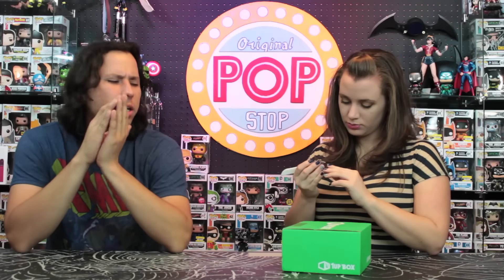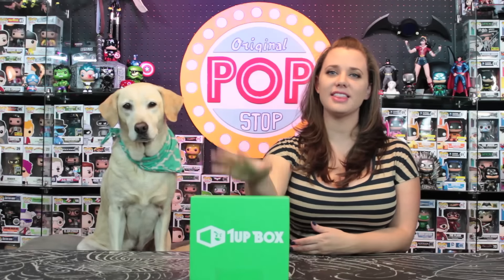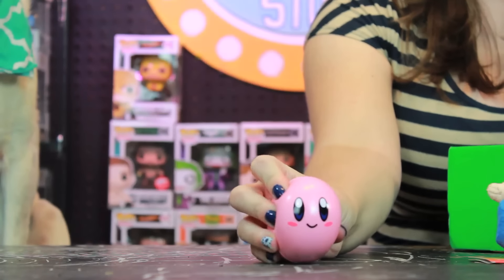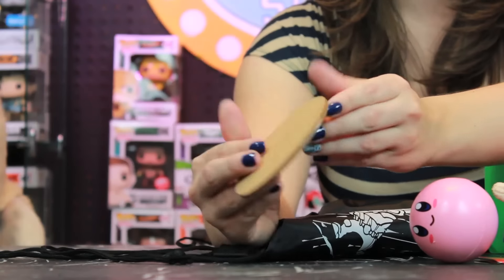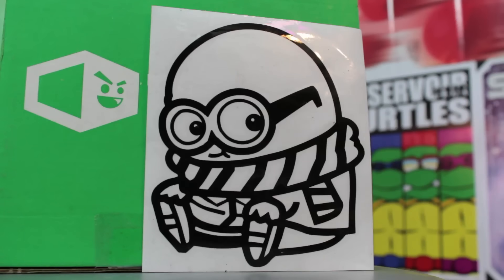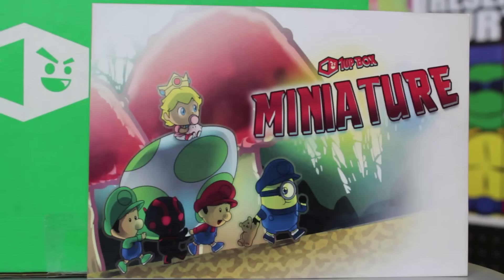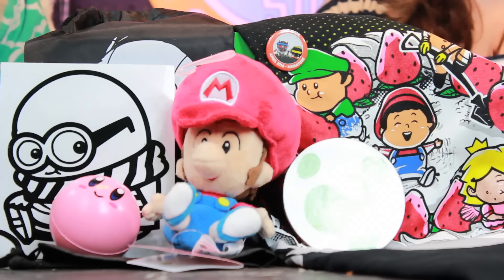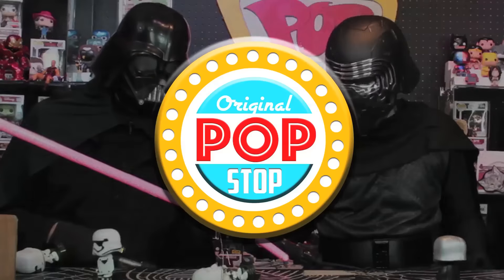1Up Box (Miniature) - April 2016 | Unboxing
It's 1UP Box Time!!

Today Bri Bri unboxes the April 1Up Box themed Miniature!

We appreciate any support and can't wait to upload more future videos!

OR

►If you would like to send us mail:

Pop Stop

United States